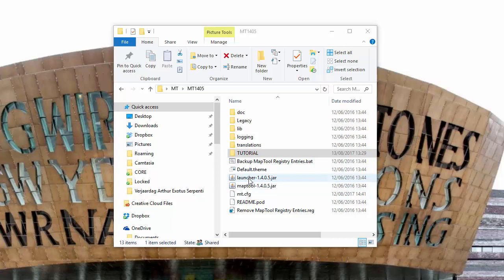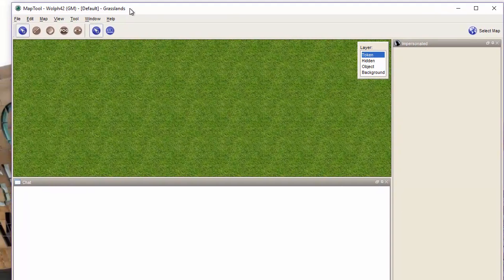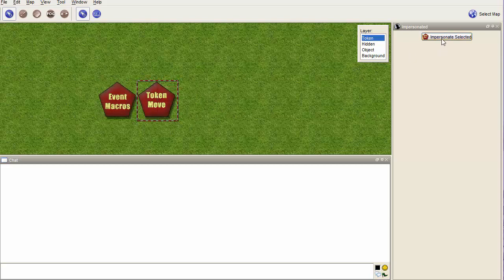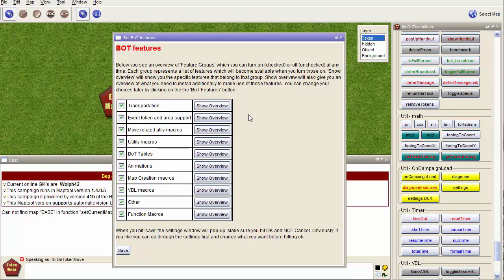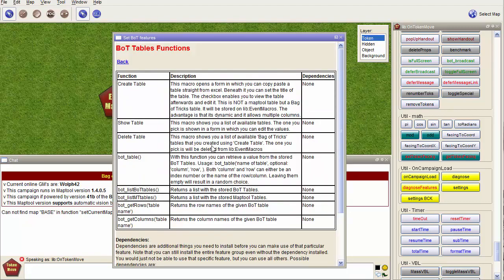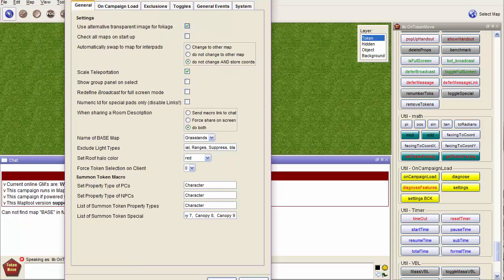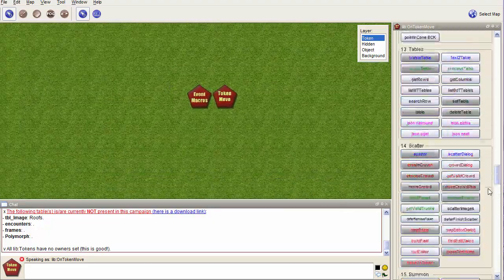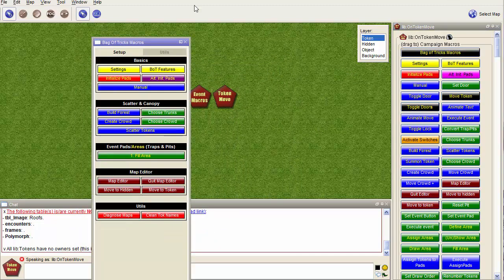How to do a quick install of the Bag of Tricks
This is a short tutorial that shows you the quick way to setup the BoT and also shows you the new 'choose the features you want' feature, recently installed in the BoT